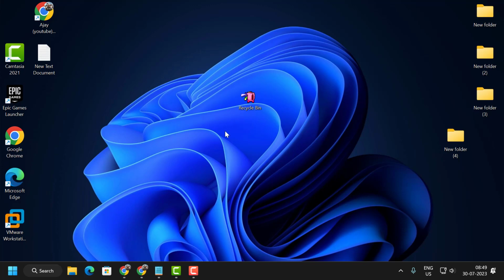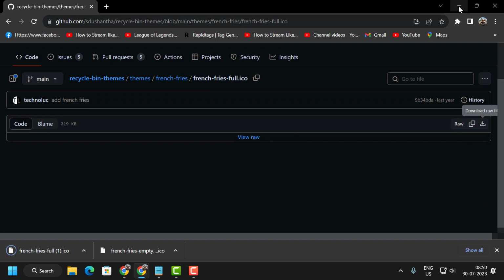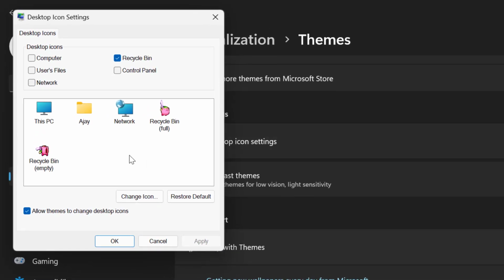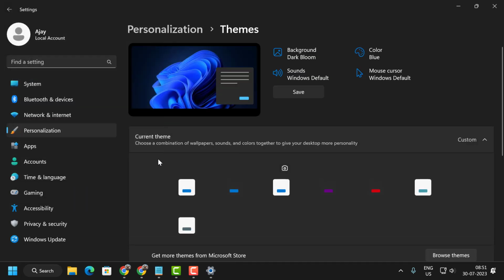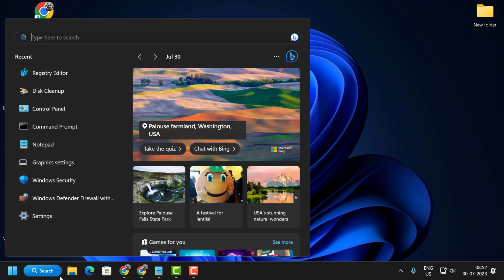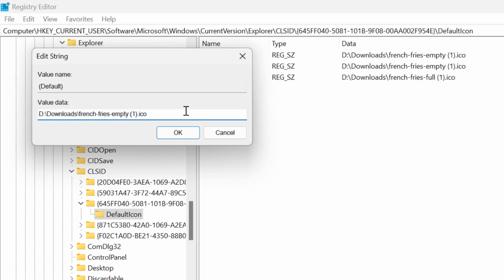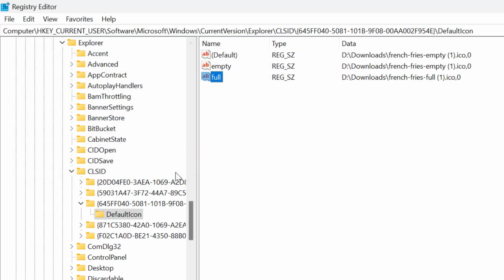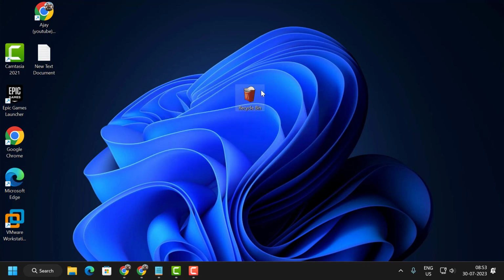HOW TO CHANGE RECYCLE BIN ICON | French Fries Recycle Bin Icon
Get varieties of Windows Recycle bin icons like Popcat. French fries,  Minecraft chest, and many more on Windows PC.
You first need to download the PNG icon of these characters and then replace it with the existing recycle bin icon.

Registry Used :

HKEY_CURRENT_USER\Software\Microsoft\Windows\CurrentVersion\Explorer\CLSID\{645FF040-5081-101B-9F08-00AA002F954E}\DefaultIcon